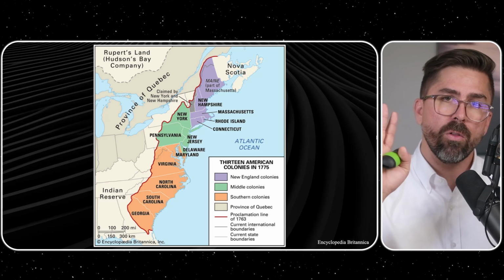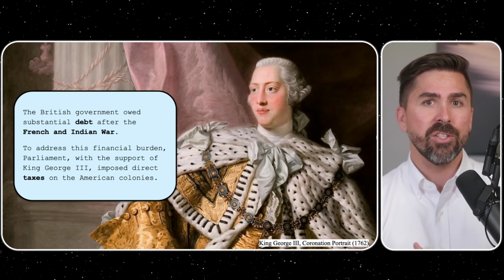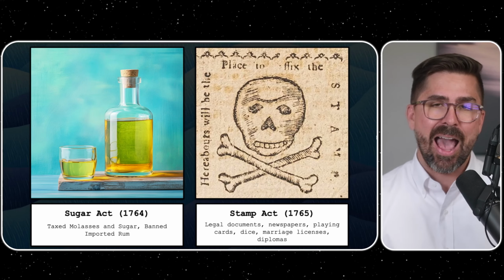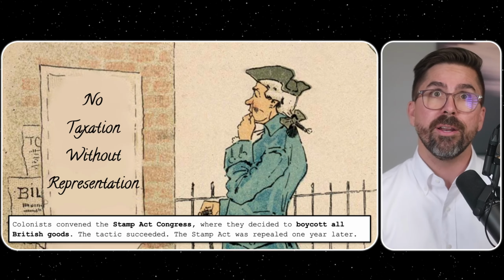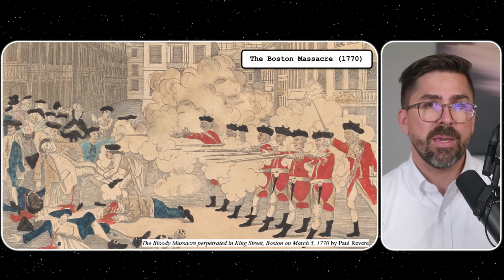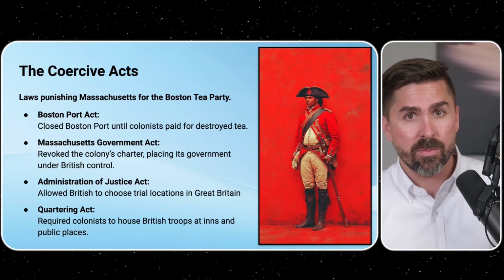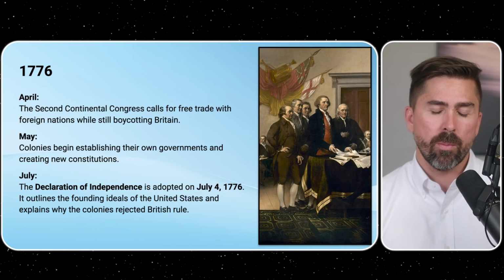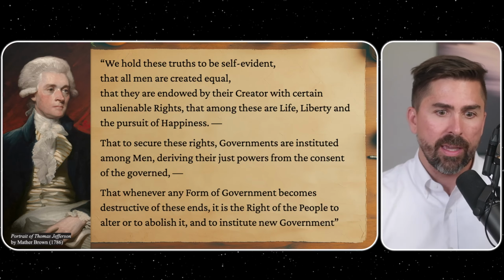Why the Colonists Revolted: The Road to 1776 (OpenStax, Ch 2)